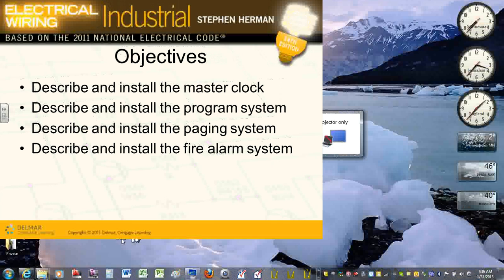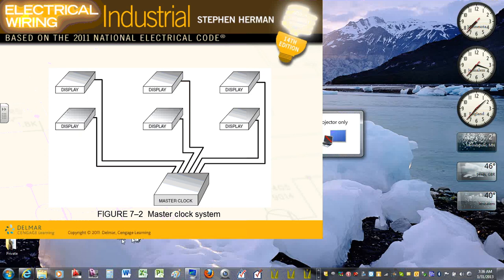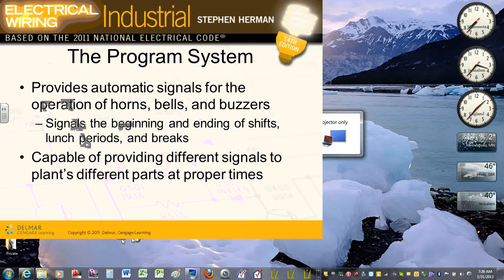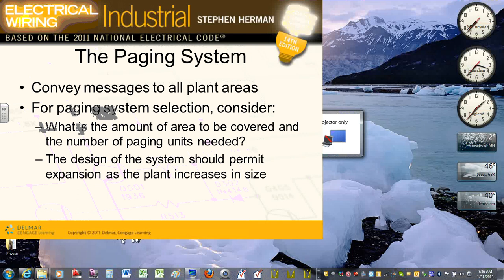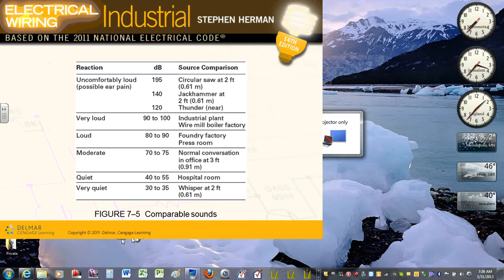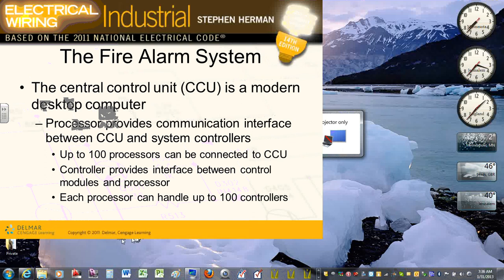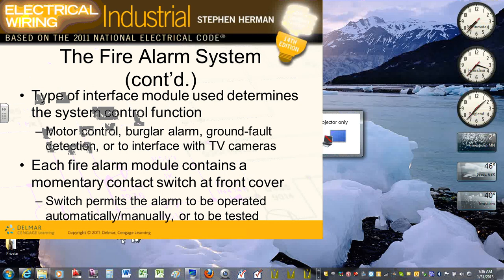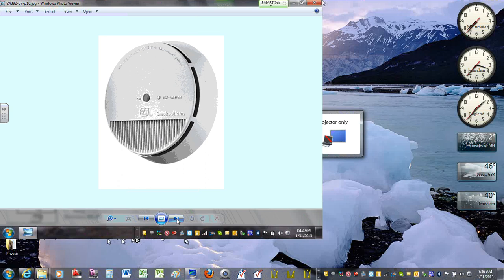Fire Alarm, Clock & Signaling Systems Ch#07 01 31 13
Fire Alarm, Clock & Signaling Systems